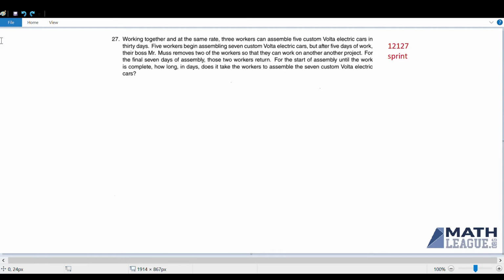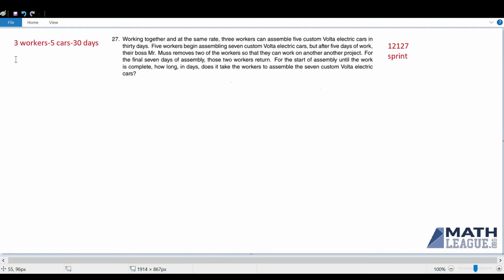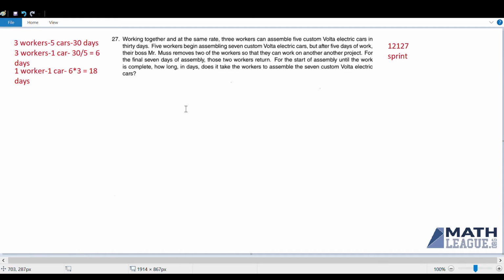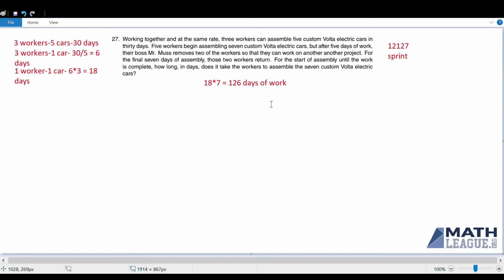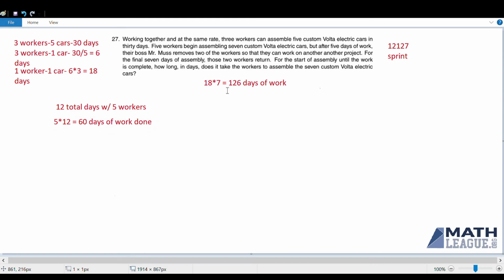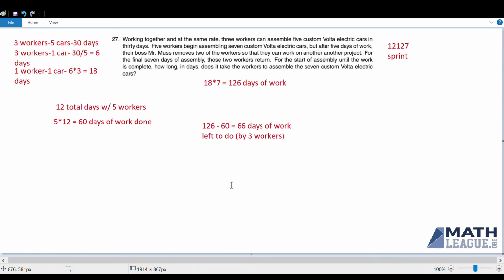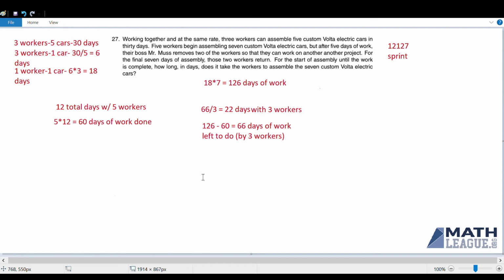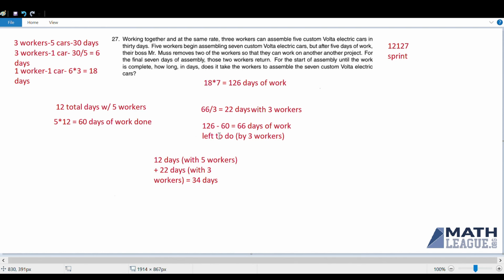The Volta Assembly Line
In 12127 Sprint 27, Joeli does some math with an electric car assembly line!

Comments are off, but you can share your thoughts and alternate solutions on our AoPS forum